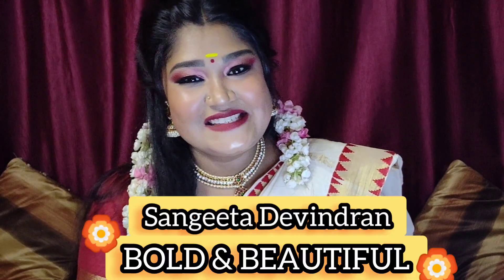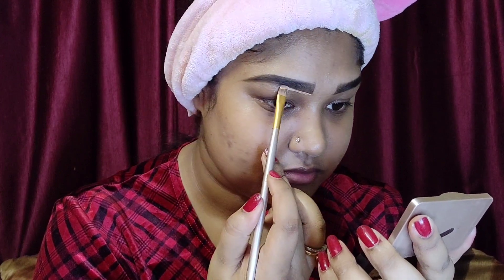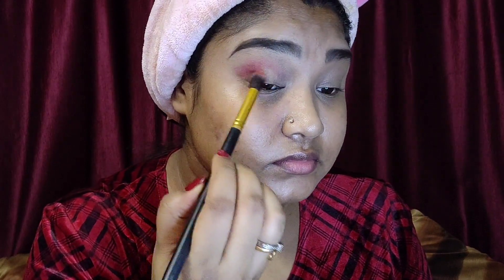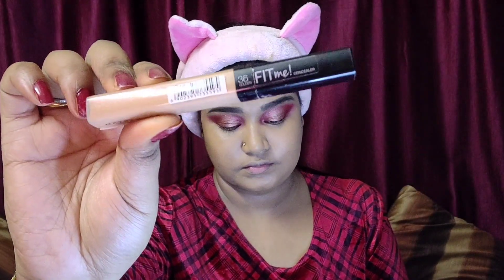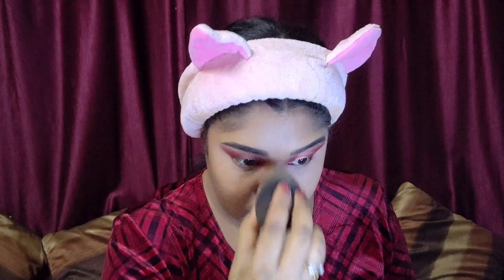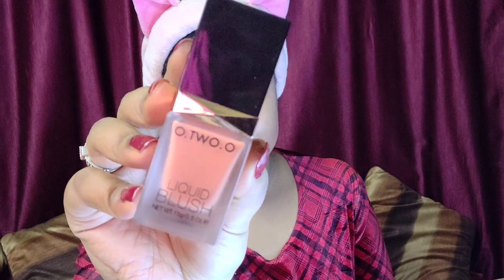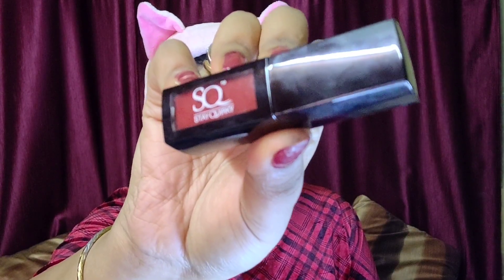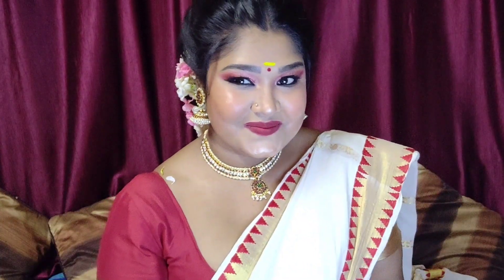ONAM FULL GLAM MAKEUP LOOK 2020||WEDDING GUEST MAKEUP LOOK||TRADITIONAL SOUTH INDIAN MAKEUP GRWM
In today's tutorial I have created a Tradition South Indian Make up look keeping in mind Onam a harvesting festival round the corner. I have spoken in length about the minute details about the makeup in particular so that the video should inculcate some useful tricks while entertaining you at the same time.

Products Used:
1. Mars 2in1 Eyebrow Powder+ Eyebrow Pencil-89003 With Free Adbeni Kajal

2.LA Girl PRO Coverage HD Foundation, Tan

4.NYX PROFESSIONAL MAKEUP HD Photogenic Concealer Wand - Medium

5.Wet 'n Wild Color Icon Contouring Palette, 750A Caramel Toffee,

6.NICKA K NINE COLOR EYESHADOW PALETTE - POISON APPLE

7.Star's Cosmetics Cream Eye Shadow- Cream Rouge

8.O.two.O Liquid Blush- 06

12.Maybelline New York Facestudio Lasting Fix Makeup Setting Spray, Matte Finish

13.Maybelline New York Face Studio Master Chrome Metallic Highlighter, Molten Gold,

15.Me Now True Lips Orange and Pink Lip Liners - Pack of 12

16.Stay Quirky Liquid Lipstick, Red,- Too Hot For Date Night

Loads of love from
Sangeeta Devindran XOXOXO